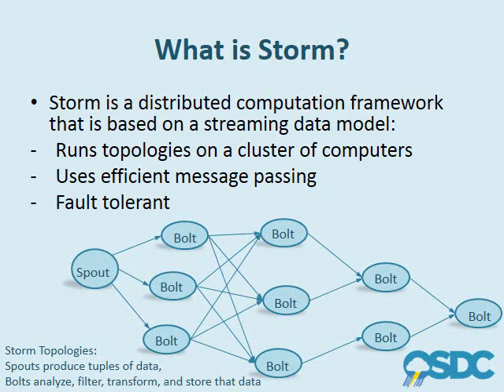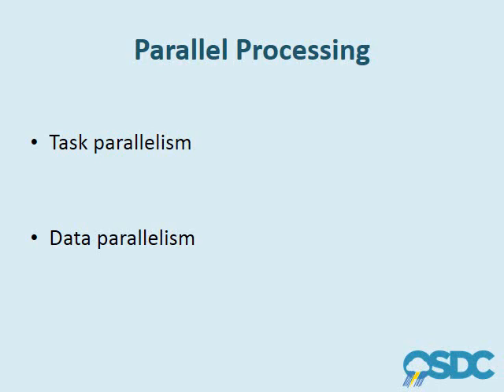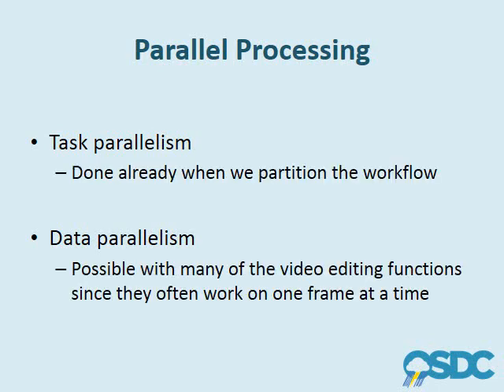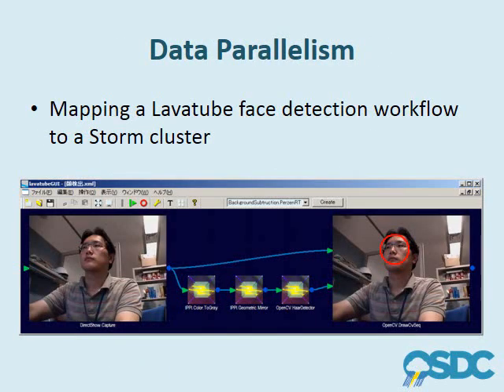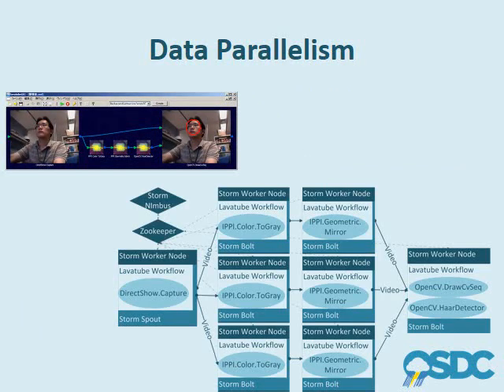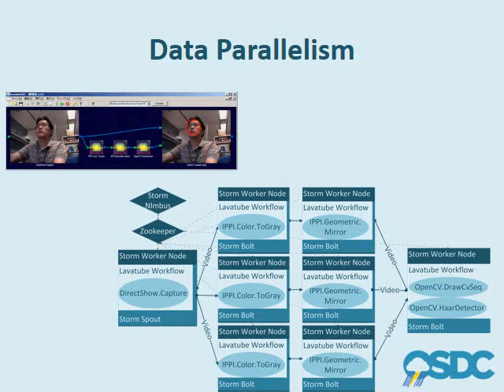OSDC-PIRE 2013 Joseph Korpela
LavaStorm: Rebuilding Lavatube on the Storm Framework
National Institute of Advanced Industrial Science and Technology Tsukuba, Japan
This project was an experiment to see to what extent the Lavatube computer vision research application could be parallelized across a cluster. This application of Storm to a video processing application has not been previously published, and so much of the work to enable this application was original to this project.